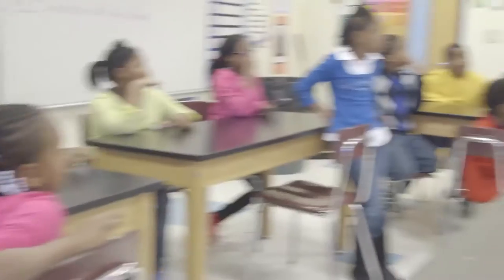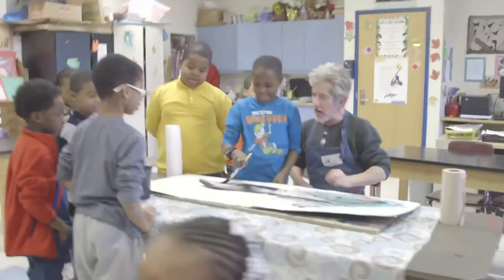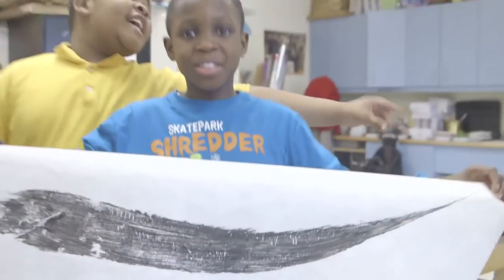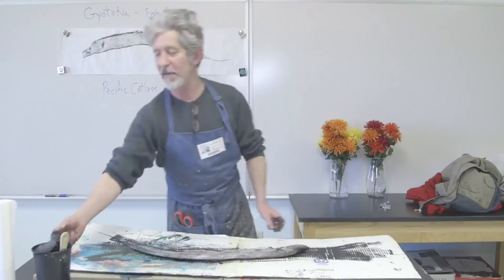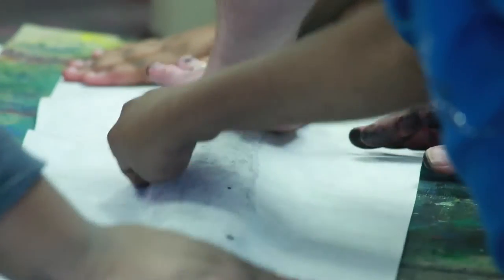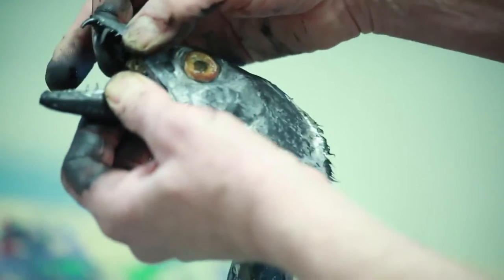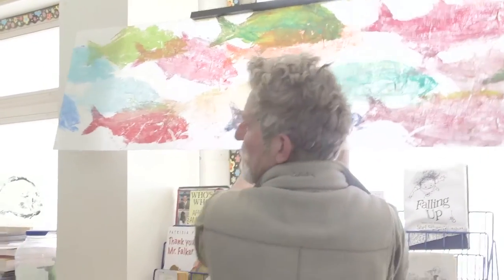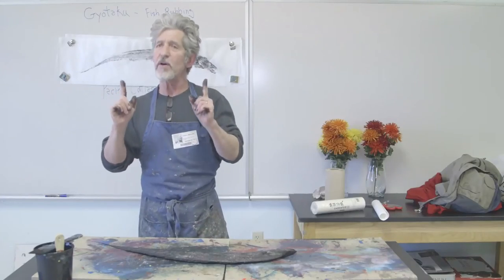Arts in Education Model Development and Dissemination (Fish Rubbing) - Grimes School -2016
This project, a convergence of Technology, Engineering, Art, Mathematics, and Science, (Project TEAMS), will support and address the absolute priority, which will effectively demonstrate: (1) integrated standards-based arts education into the core elementary school curricula; (2) strengthen standards-based arts instruction in grades, 1-6; and (3) improve students’ academic performance, including their skills in creating, performing, and responding to the arts. The four competitive preference priorities will also be addressed.

The Mount Vernon City School District in partnership with Arts Westchester, Inc. developed a high-quality and innovative AEMDD program for four District elementary schools most in need, Grimes ES, Williams, ES, Graham ES and Longfellow ES, where a total of 1,492 students are enrolled; and where most of the students are below the poverty line, grades 1-6. These four elementary schools will become arts/STEM-centered schools.

Project TEAMS goals and objectives include improved student academic performance, intensive professional development, development of ELA/TEAMS (Technology, Engineering, Arts, Mathematics, and Science)-centered integrated standards-based curriculum, parental involvement, and dissemination of project products, objectives, activities, and outcomes.